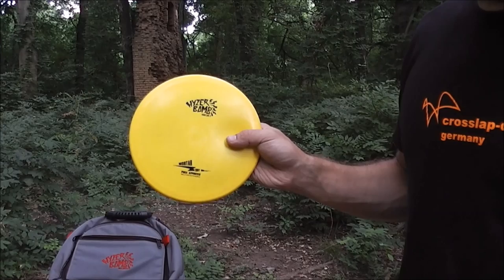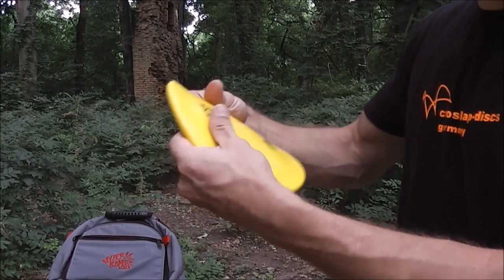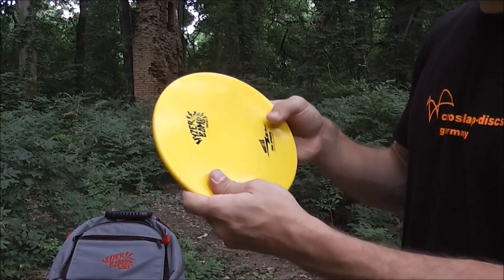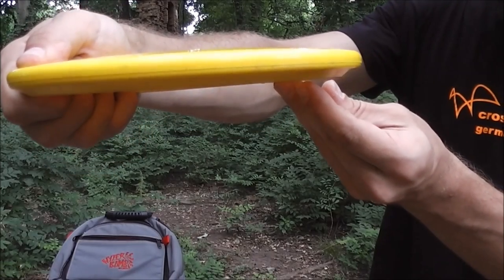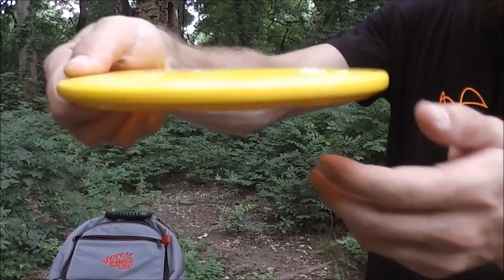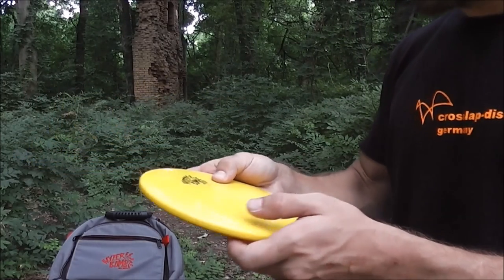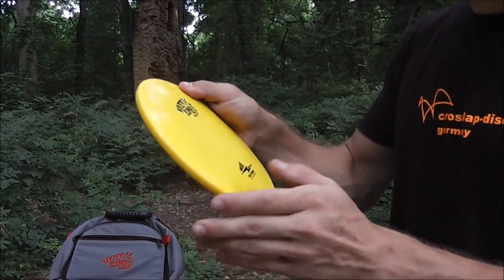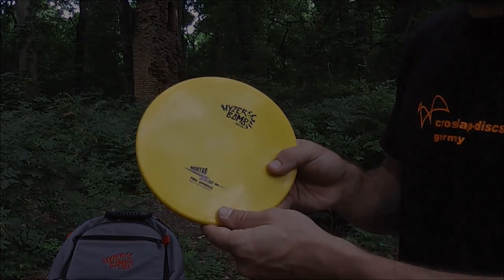Hyzerbomb Mortar Test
Quick test with the Hyzerbomb Mortar, an overstable midrange.  Want to see more throws with the Mortar?